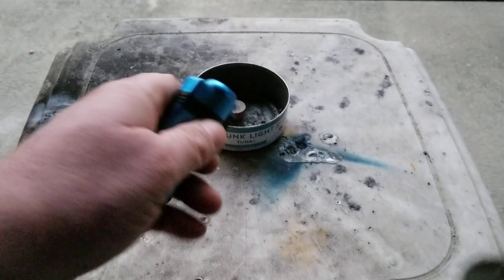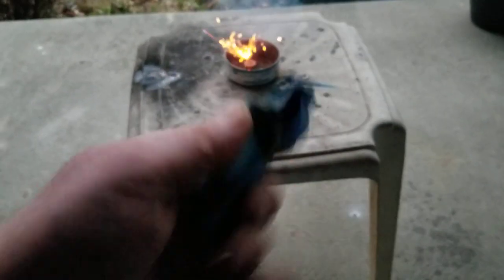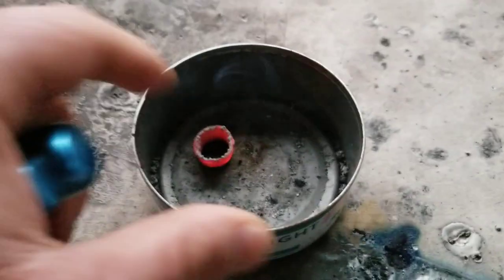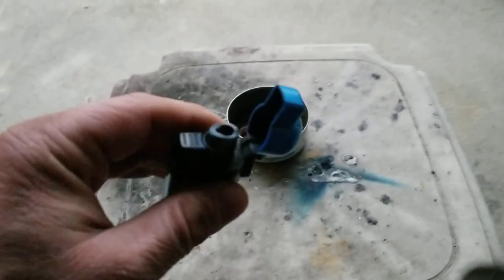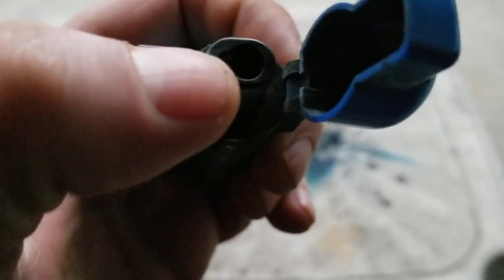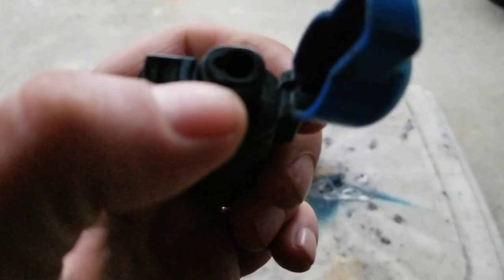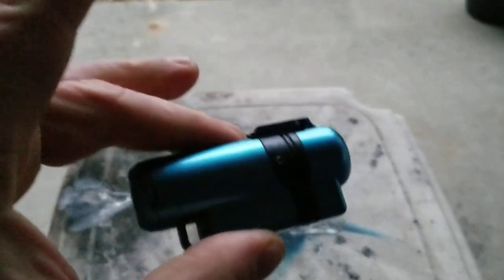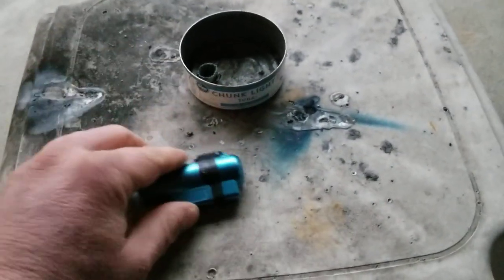Torch lighter issues and how to fix them